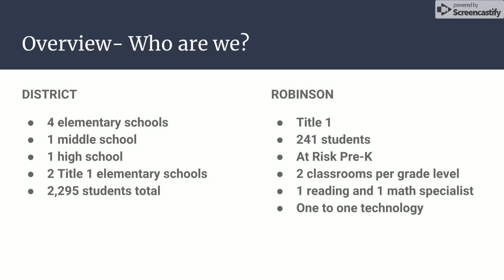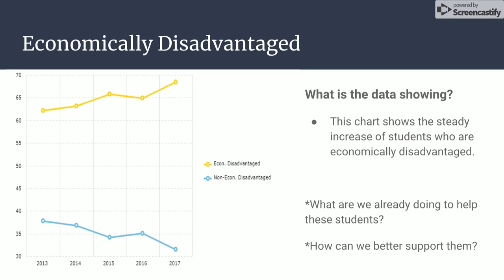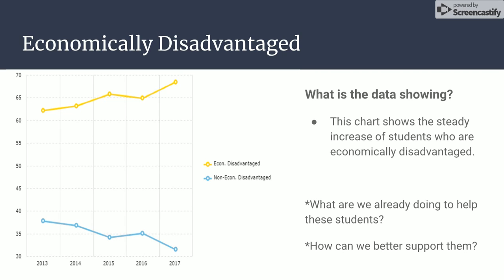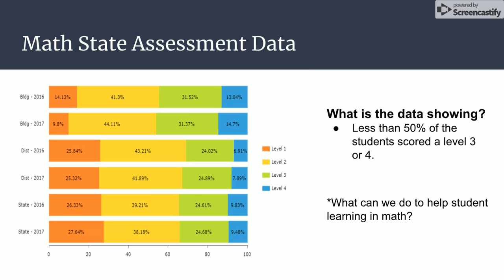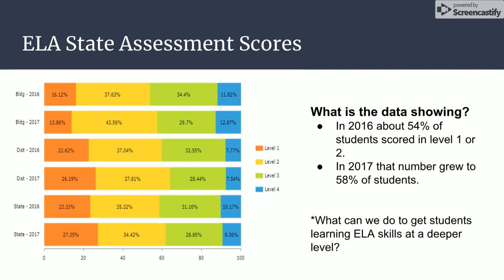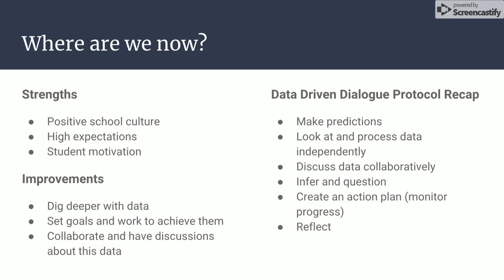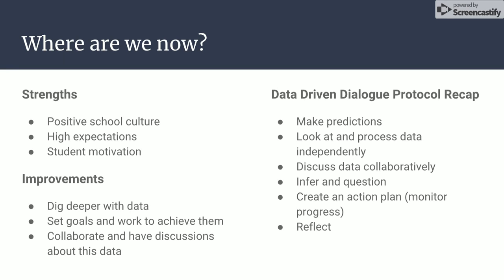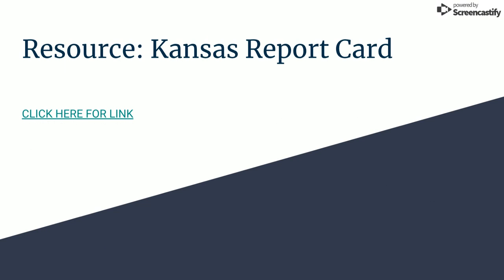Jun 12, 2018 10:37 AM